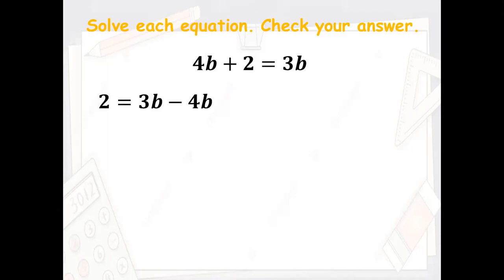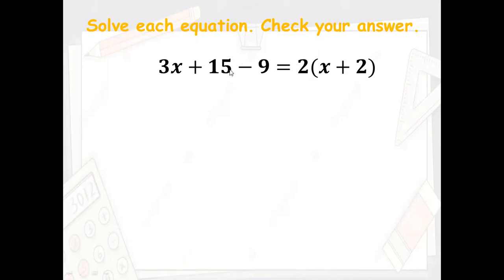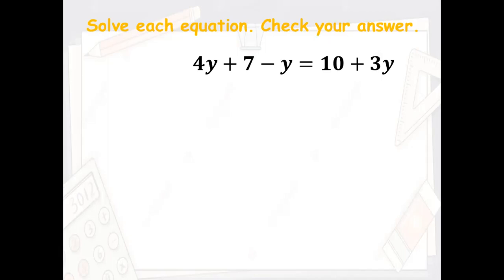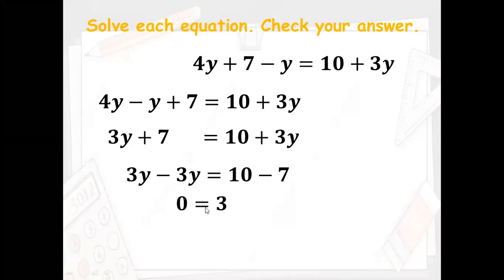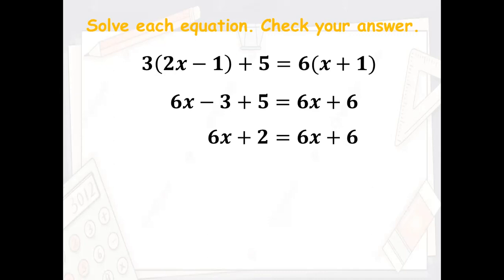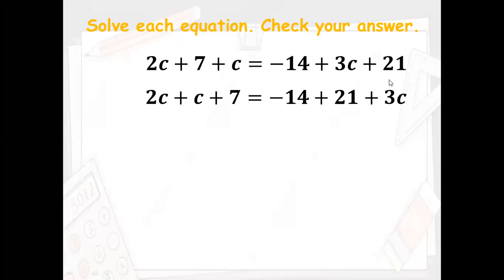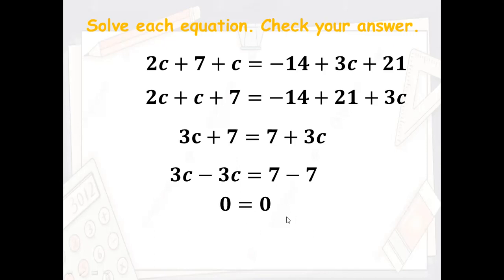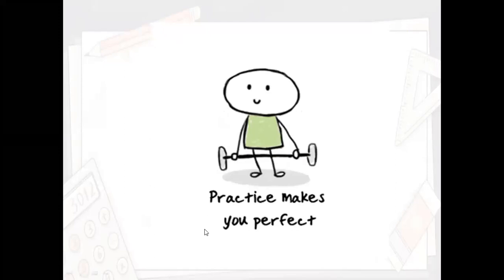Solving Equations With Variables on Both Sides